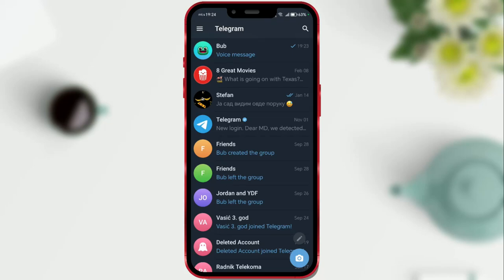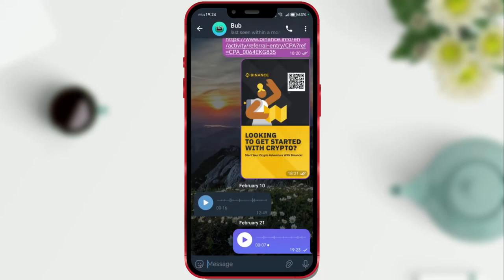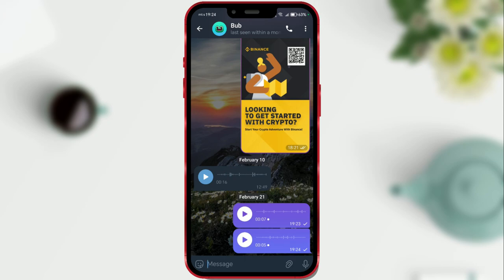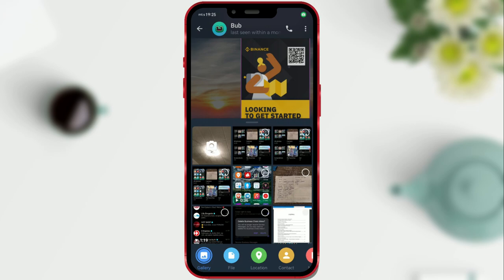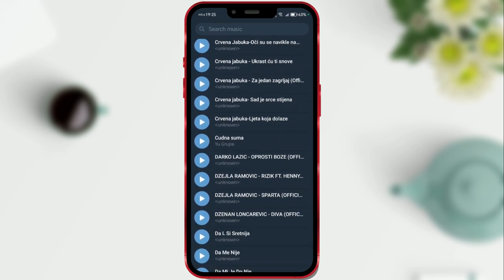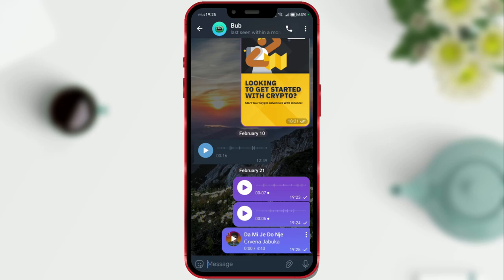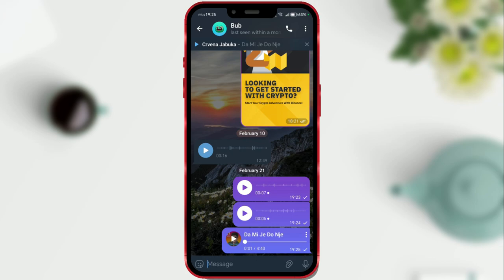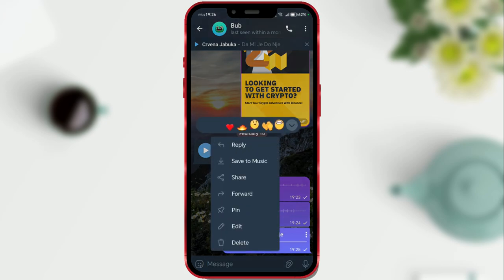How to Send Music using Telegram (2024)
Discover useful feature in Telegram: sending music directly in chats! 🎵 Learn how in our quick tutorial.